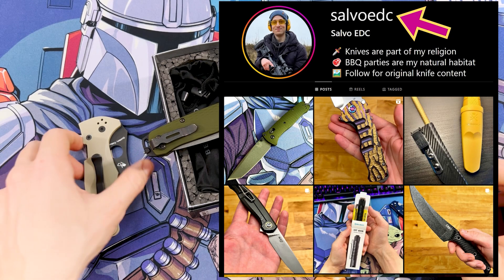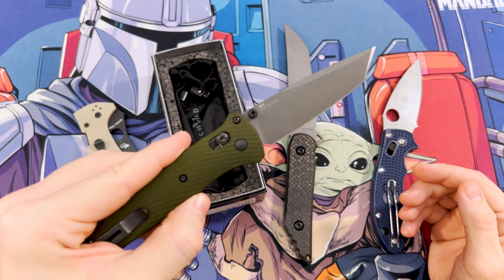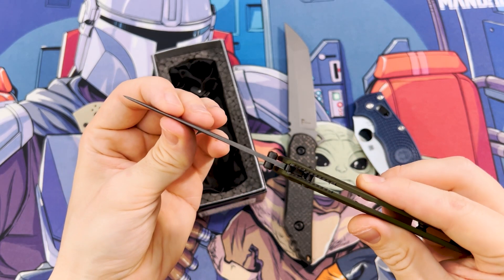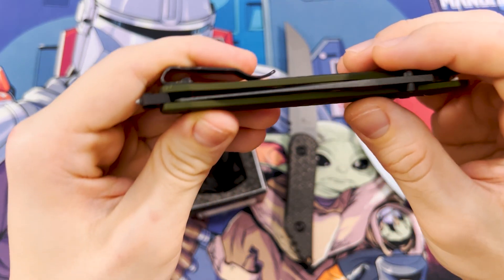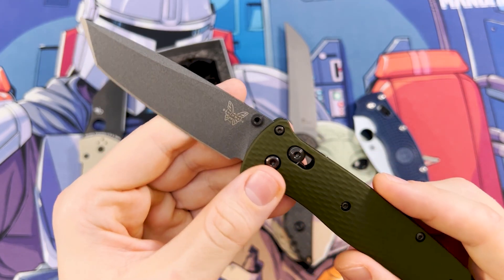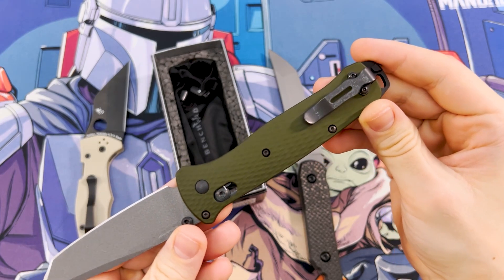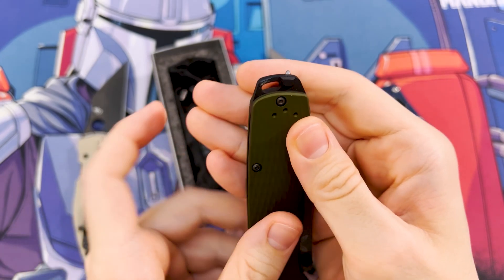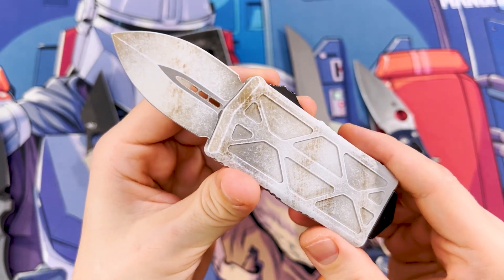Benchmade Bailout Tactical Pocketknife with M4 Tanto Blade, Green Aluminum Scales & Axis Lock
The Benchmade Bailout is a heavy-duty tactical pocketknife with a CPM M4 tanto blade, and green aluminum handle scales. The Bailout also arrives with a carbide glass breaker tip, thumb stud opener, and Benchmade's unique Axis-Lock, which makes the knife ambidextrous and completely finger safe.

CHAPTERS:
0:00 Axis-lock and Thumb Studs
1:32 Problems with the Bailout
4:29 CPM M4 Tanto Blade
6:17 Aluminum Construction

Also, come and check me out on other platforms.

I personally own every knife that I showcase.
Knives are dangerous and you should not try this at home!

COMPANIES:
I have absolutely zero bad intent in uploading my video and voicing some of my dissatisfaction about products or services. I genuinely think highlighting certain shortcomings is helpful feedback to designers and manufacturers, so they can improve. Please, look at my videos as guidance to increase your success and achieve better results.